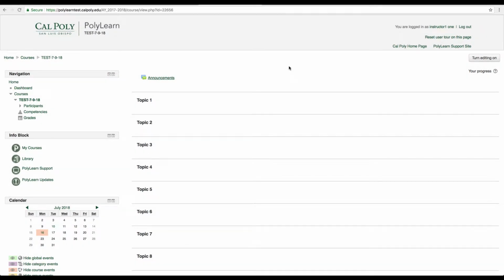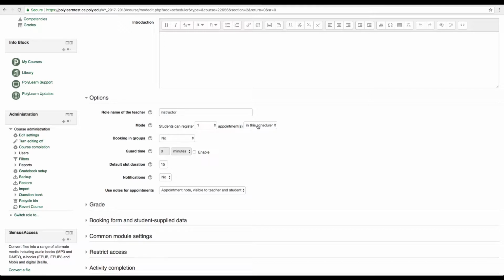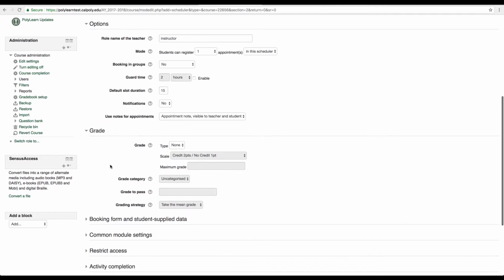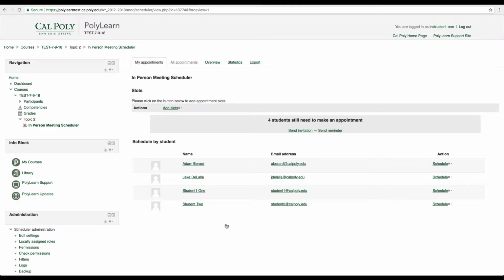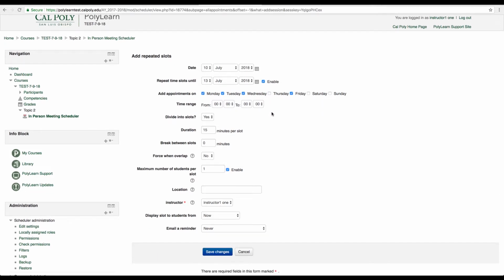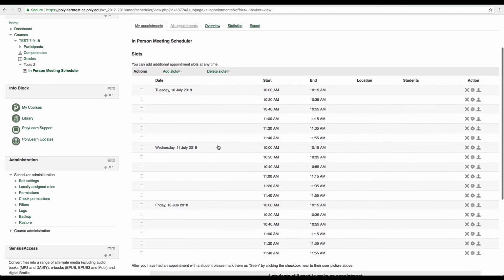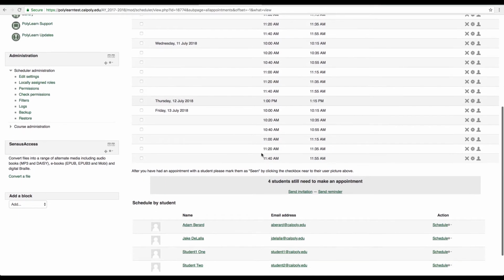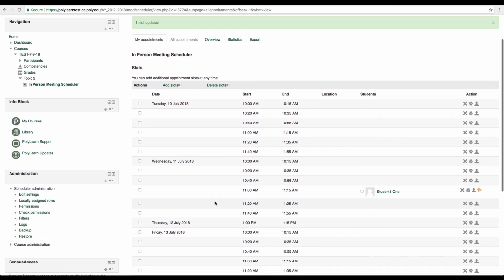Activity: Scheduler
This video shows you how to add schedulers to your PolyLearn course with (Moodle 3.4). CC is available.